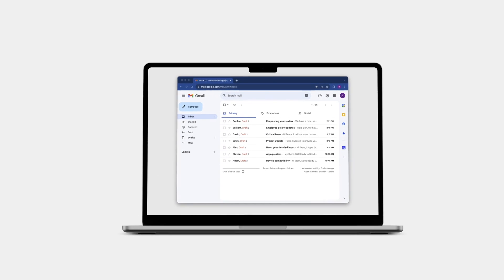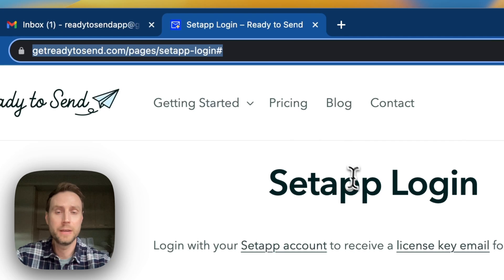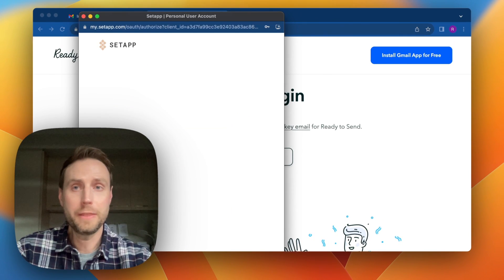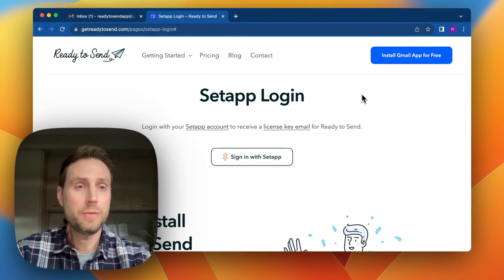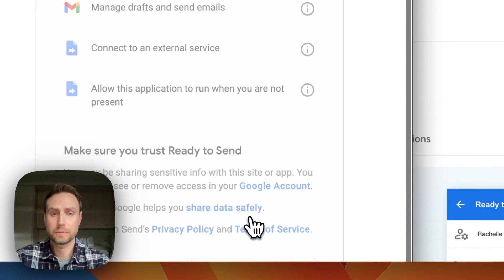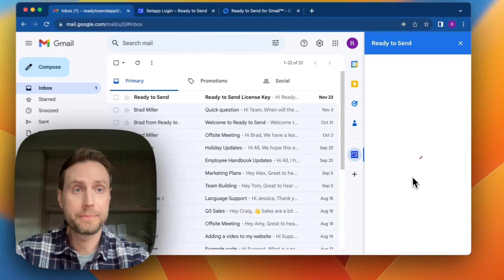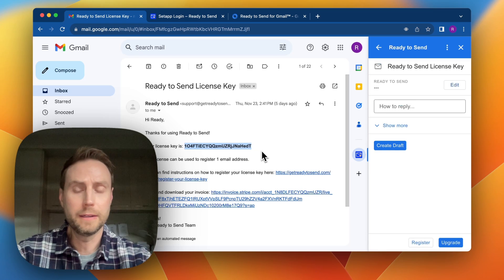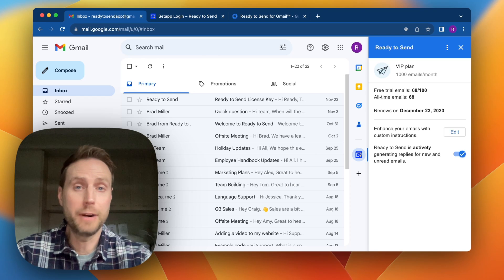How to auto-generate email draft replies with Ready to Send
Want to streamline your email process with AI? Try Ready to Send! This web app connects to your Gmail, finds unread emails that need replying, and generates handy drafts. Watch to learn more!

00:03 What is Ready to Send
00:15 How to access Ready to Send with your Setapp account

Get dozens of apps in one subscription on Setapp – an app platform that powers up your work on Mac. All apps are safe and secure for your Mac. Try free for 7 days

Got any questions, tips, or ideas about the Ready to Send app or generating emails with AI?